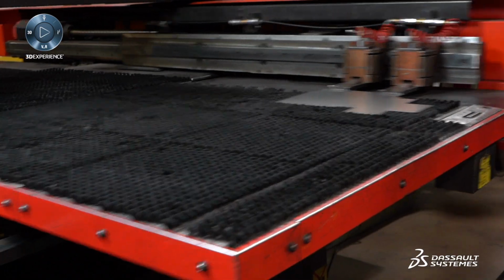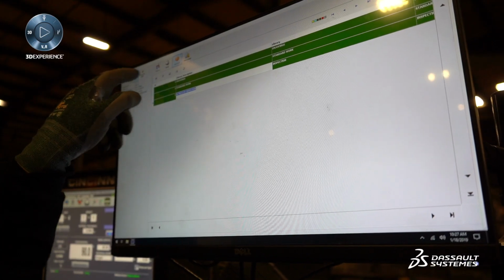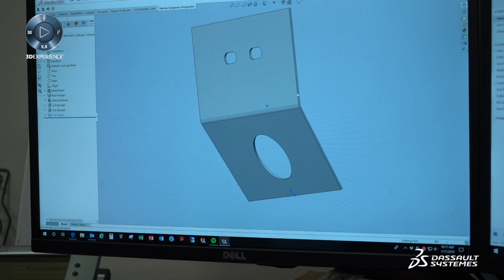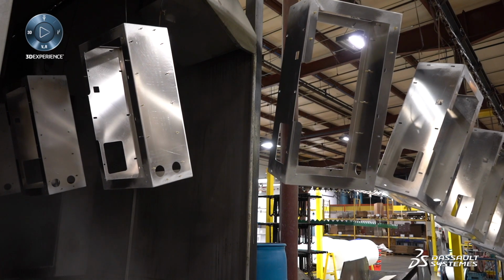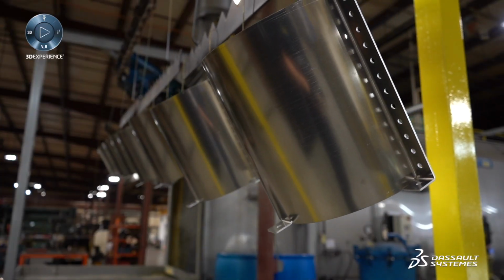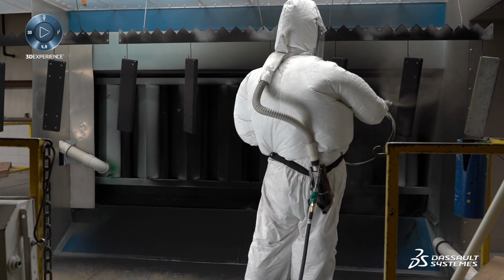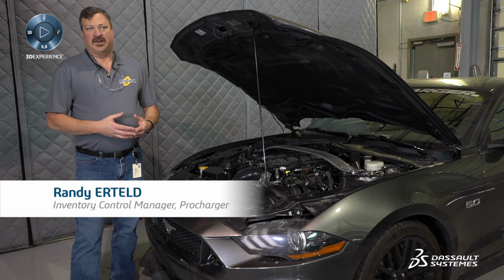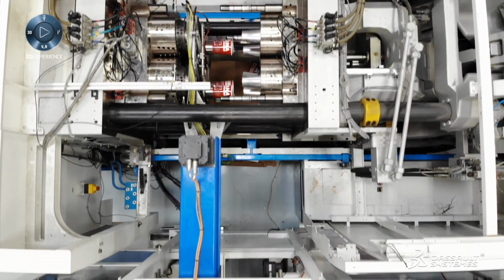SolidWorks World 2019 - Procharger, SMC Metal, Koller Enterprises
IQMS was acquired by Dassault Systèmes® in December 2018 and has been rebranded as DELMIAWorks, part of the 3DEXPERIENCE® Works design to manufacturing software portfolio for mid-market manufacturers.